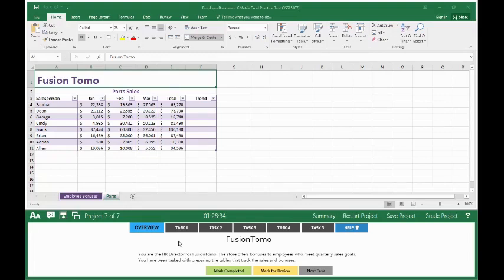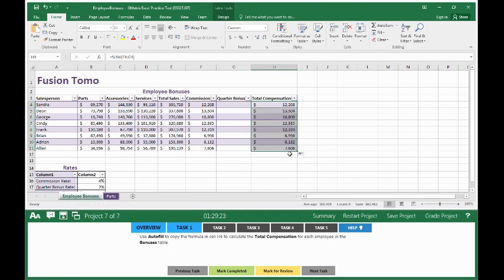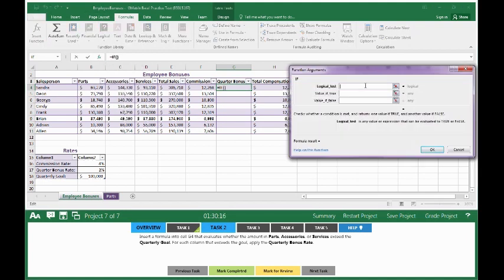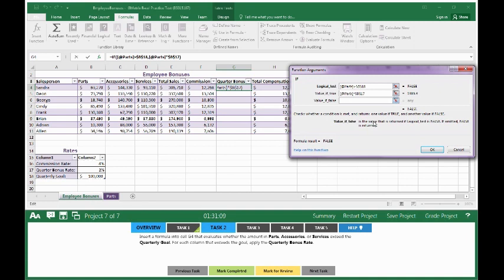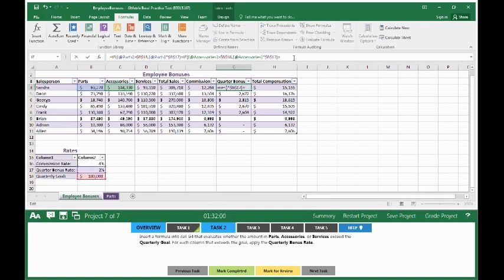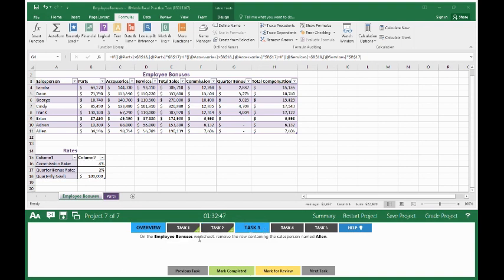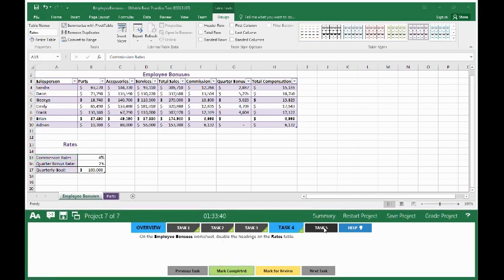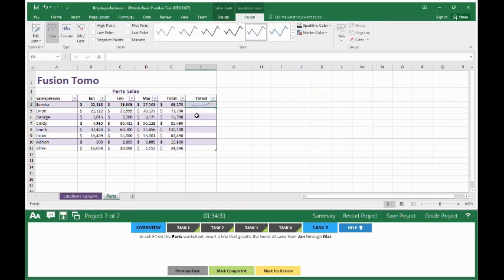Excel 2016 Exam 1 - Project 7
CertificationPrep